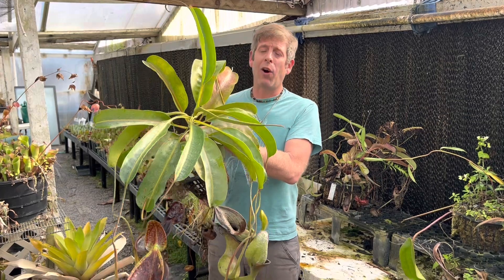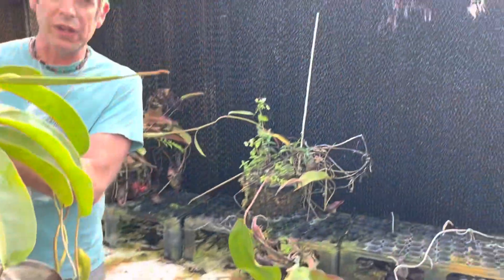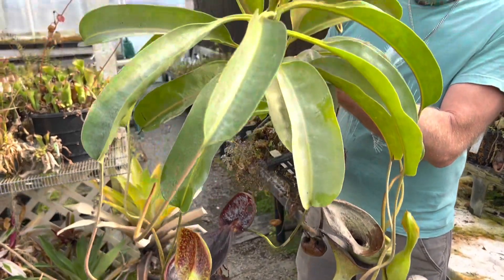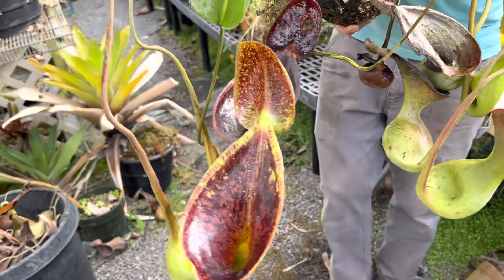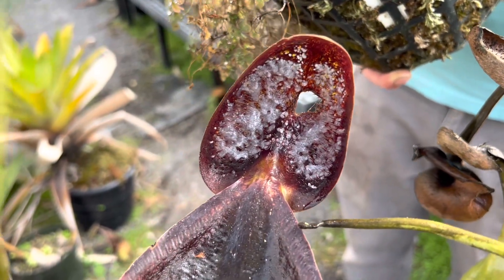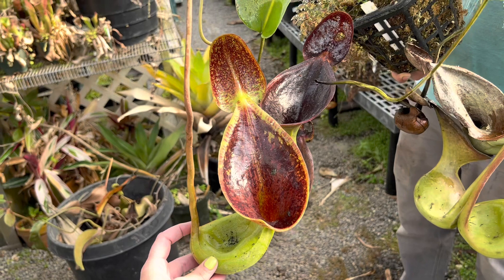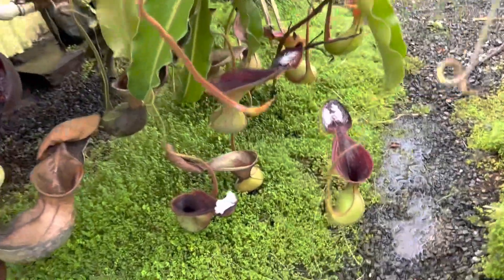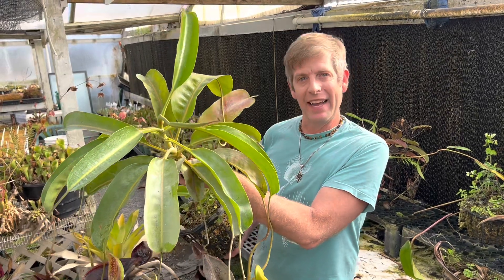Nepenthes lowii; the poop eating pitcher plant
This rare and difficult to grow plant; Nepenthes lowii makes spectacular pitchers. In the wild, shrews come to eat the exudate on the pitcher lids and poop in the pitchers!